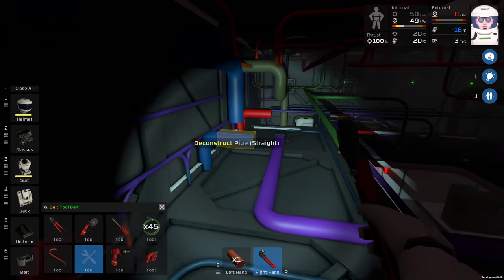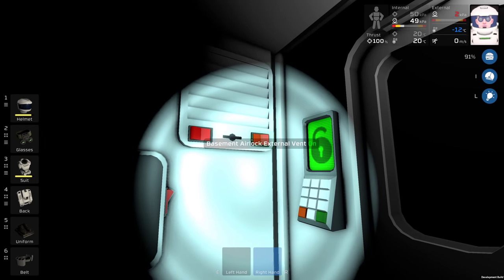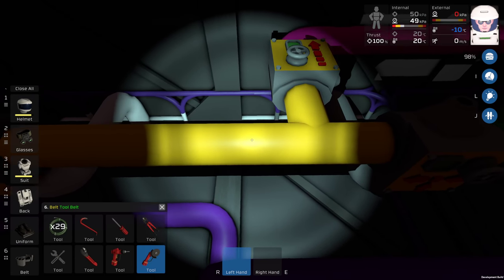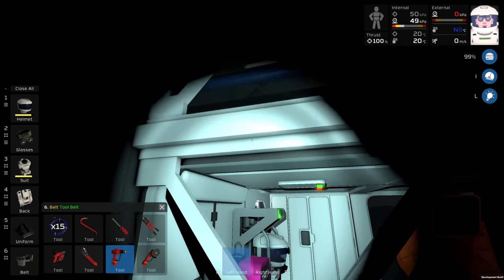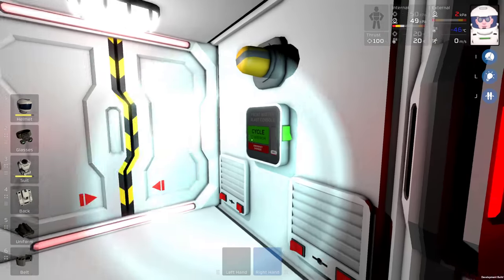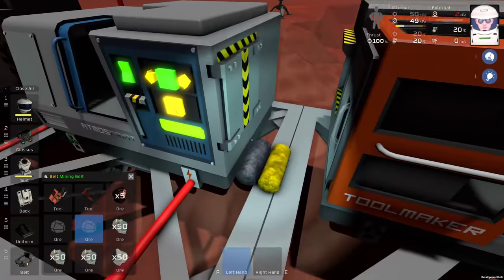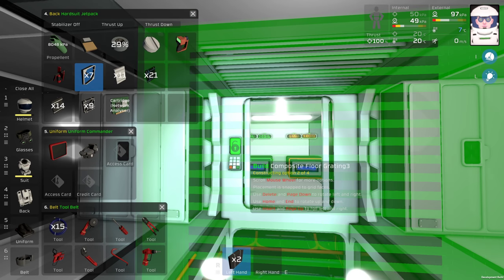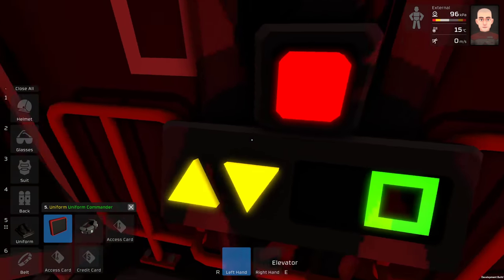Stationeers / EP 54 - Deep Breath / Mars Colonization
In this Let's Play Tutorial Series I'll be going over the fundamental game play mechanics and how to master survival starting from day one. I'll be sure to answer all that I can.